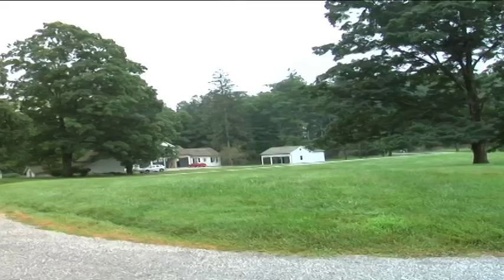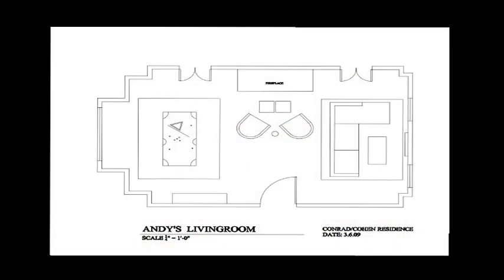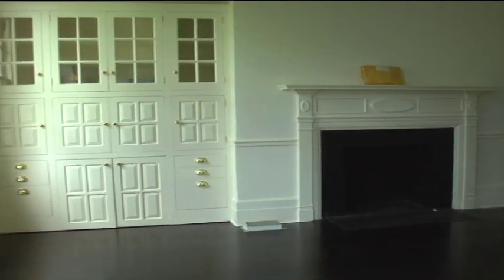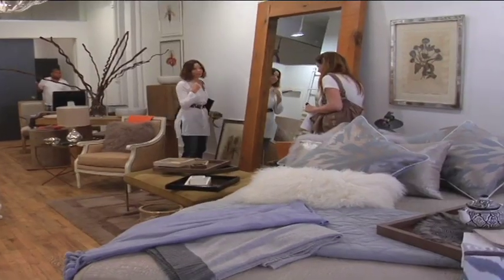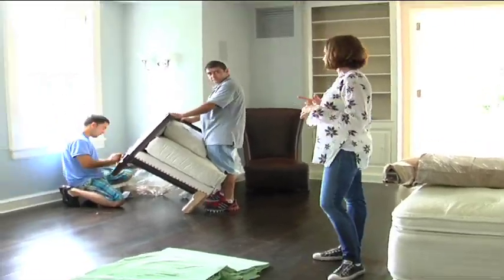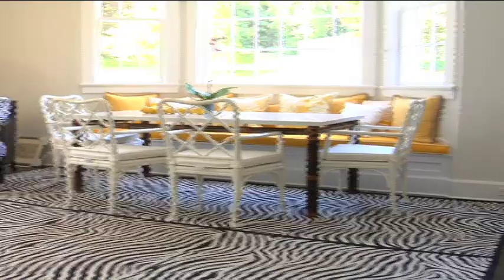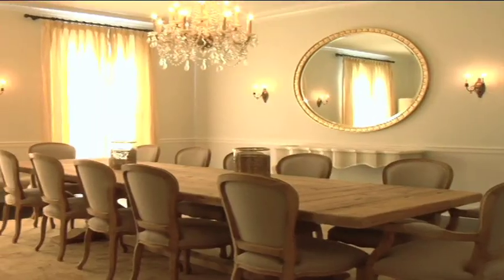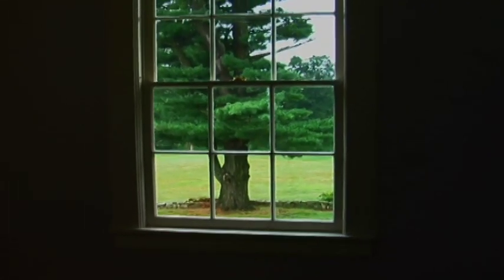Sarah Buxton Final